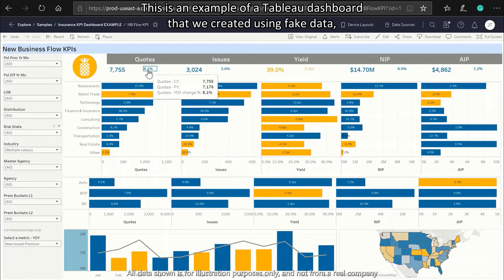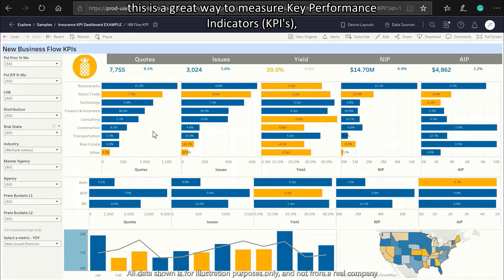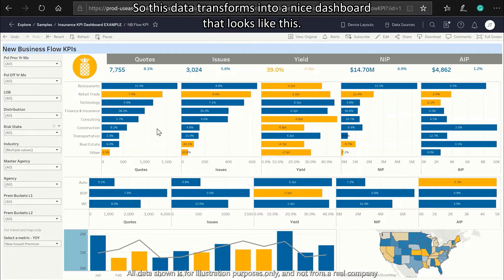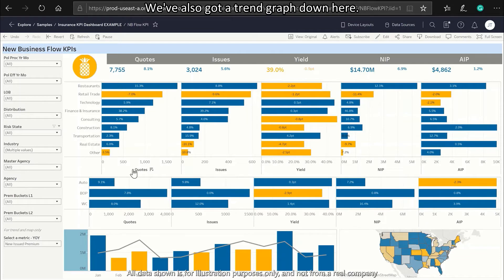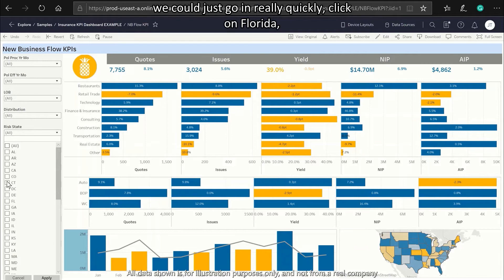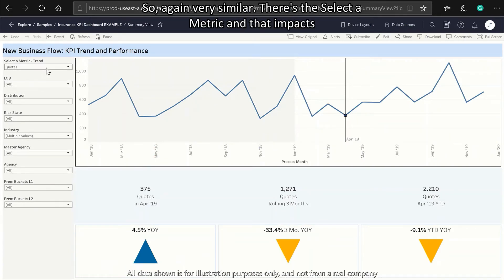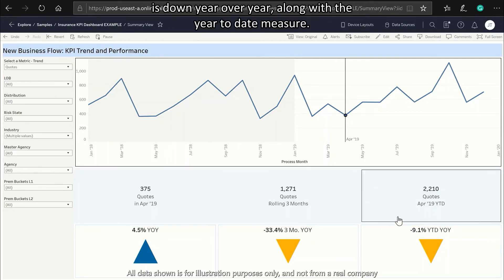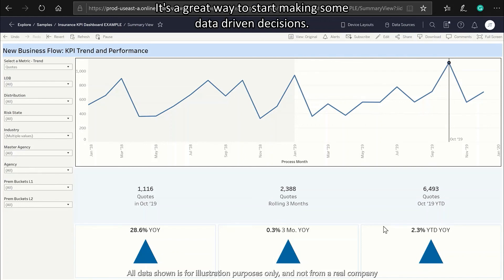Tableau Dashboard - Insurance Example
Insurance is a complex industry... until you can visually see your data in a dashboard!
- Data Strategy Audit for insurance agencies to get your roadmap to the level of data-driven you want to be